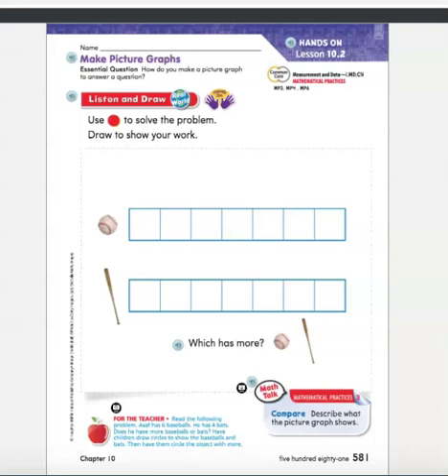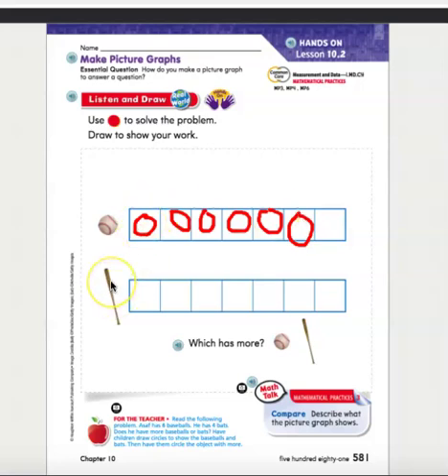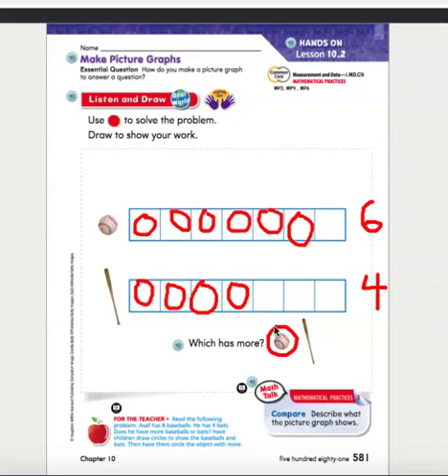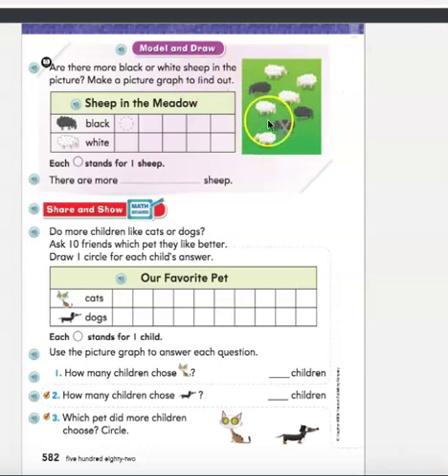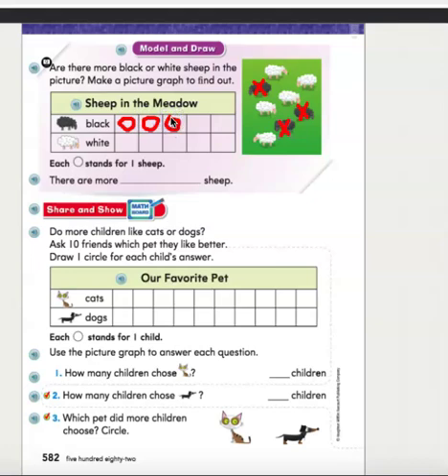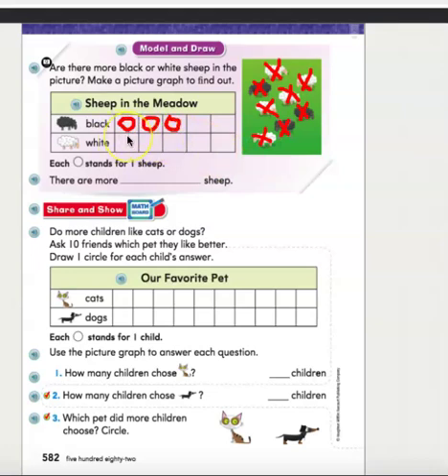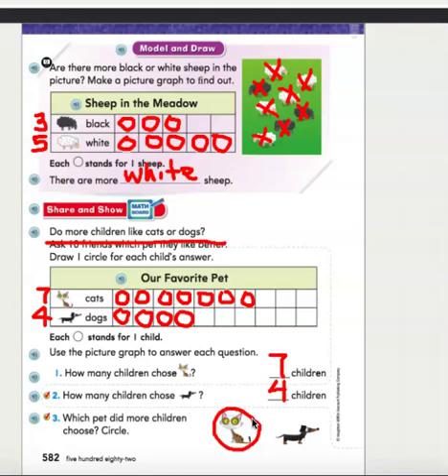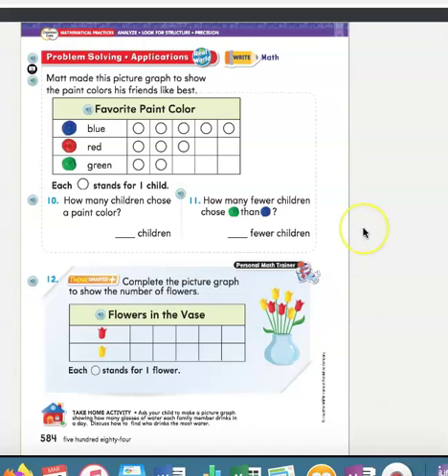03 24 2020 Go Math 10.2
Students learn how to make a picture graph.